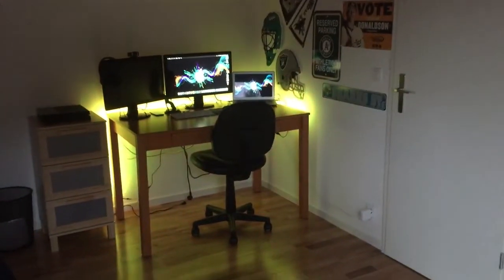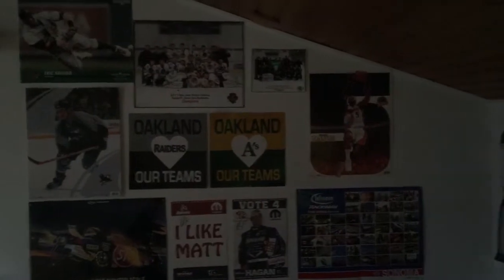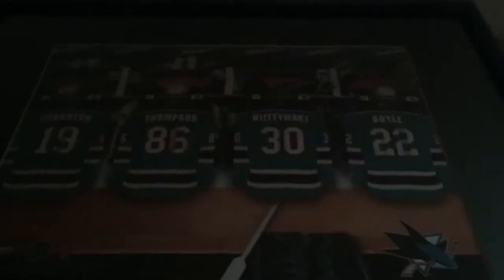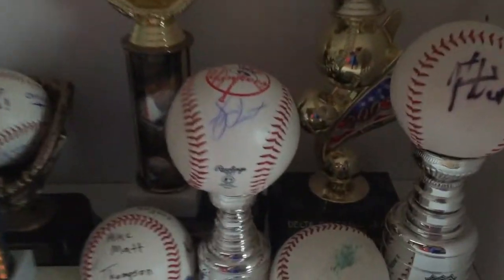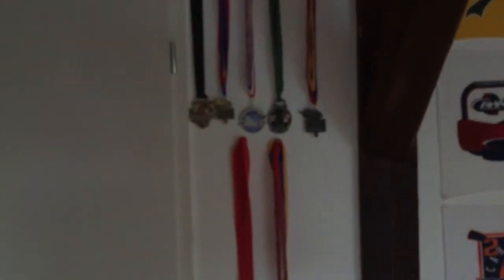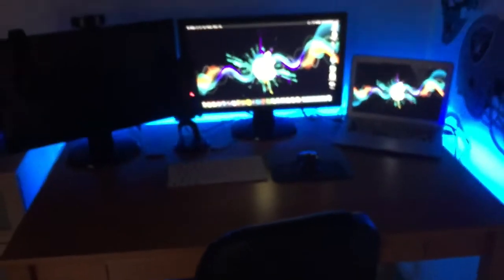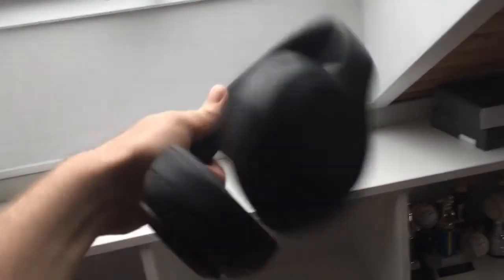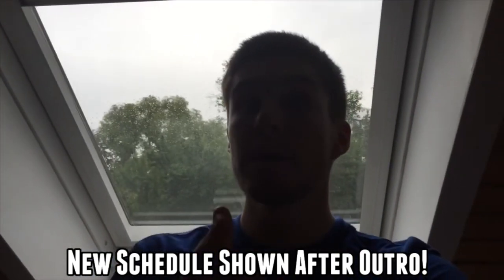SETUP VIDEO AND FACE REVEAL!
LINKS TO THINGS SHOWN IN VIDEO:

Ihome Iphone Dock

Ray-Bans - Could Not Find them online :(

OGIO Backpack

Sony Stereo System (New Version)

OLD Red Beat Studios (Wired)

Black Metal Trash Can

MLB 15 The Show

Madden 15

NHL 15

BENQ Monitors

Blue Yeti (Blackout Edition)

NEW Studios Wireless (Matte Black Edition)

LED Light Strip

Logitech Wireless Mouse

Macbook Air

External Hard Drive

USB Extension HUB

Chair (Most Similar one I could Find)

FidelityGamingTV
Fidelity Gaming TV
fidelitygamingtv
fidelity gaming tv